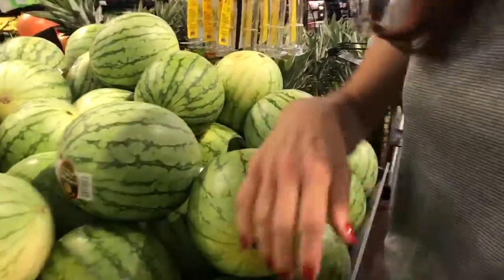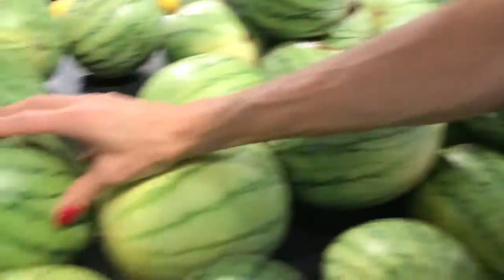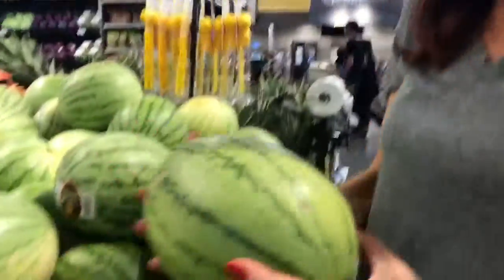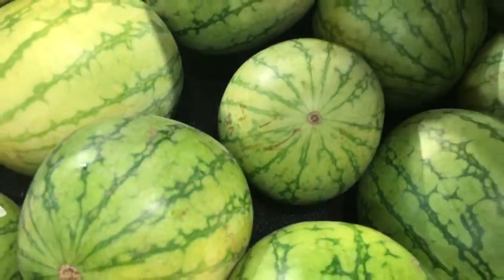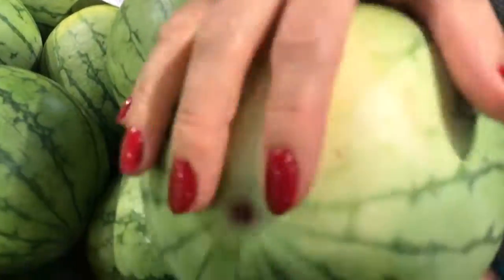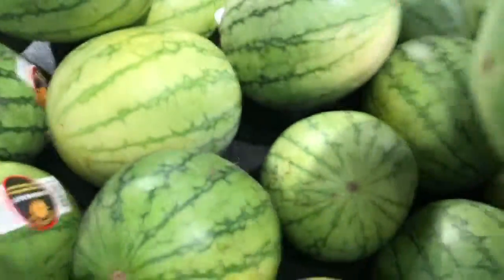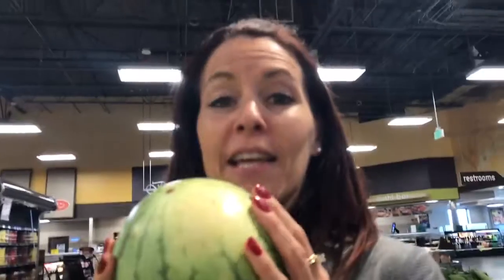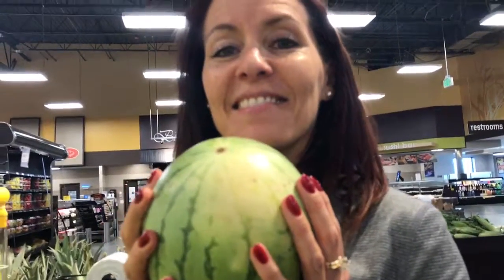How to pick a perfect watermelon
for my helpful nutrition and fitness tips and tricks.